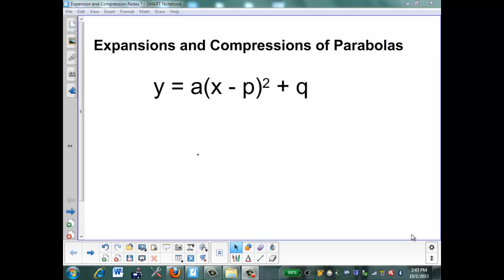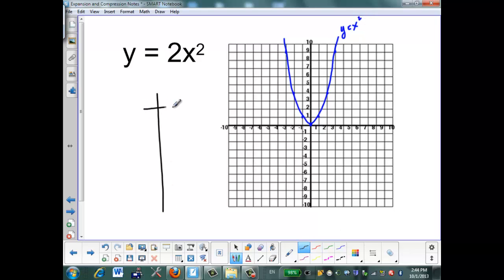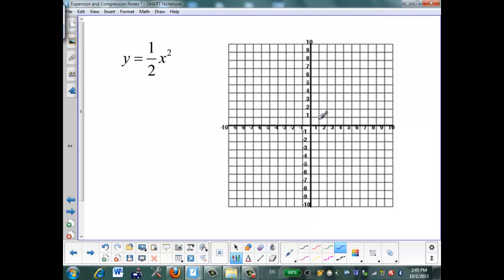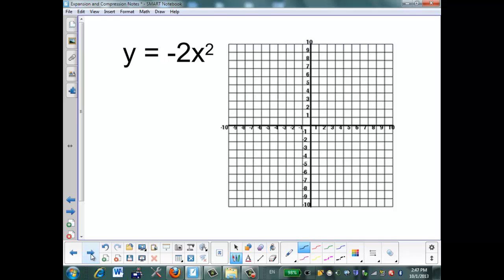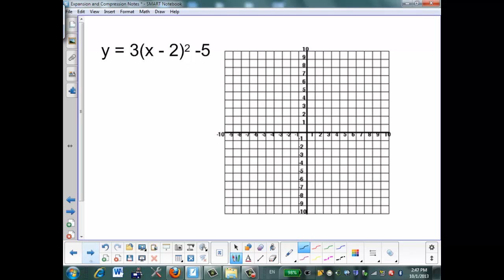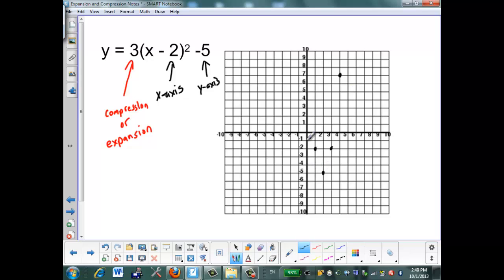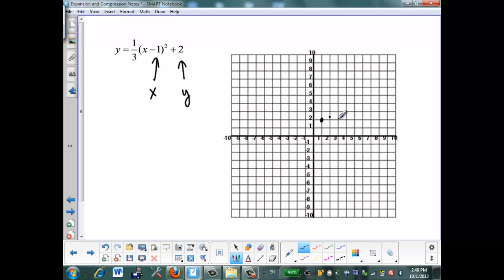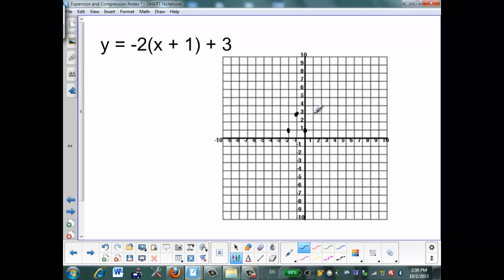Quadratic Functions in Vertex Form(advanced)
How to graph quadratic function in vertex form that have a factor of expansion or compression